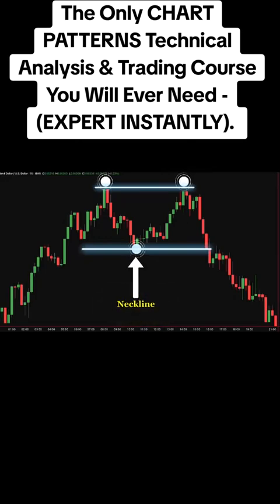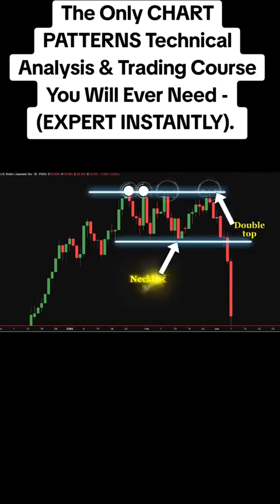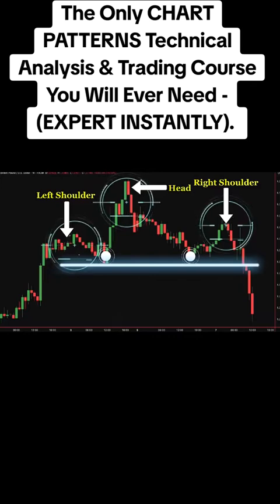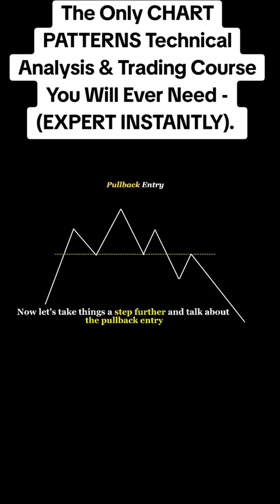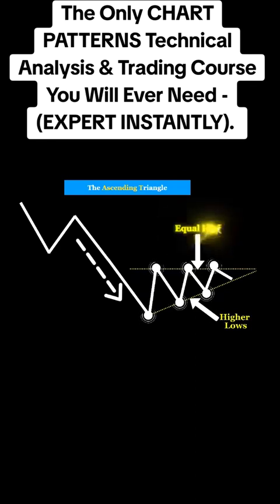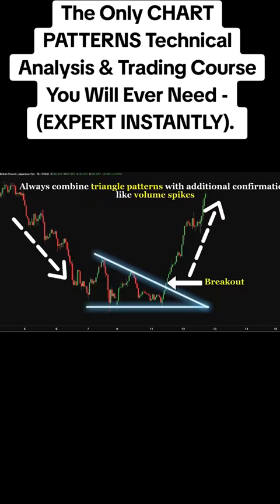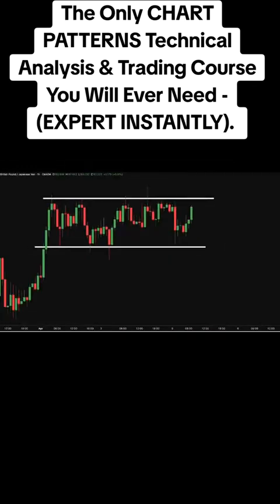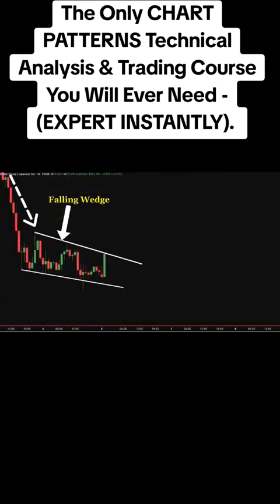Learn about forex price action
Best chart patterns in forex.